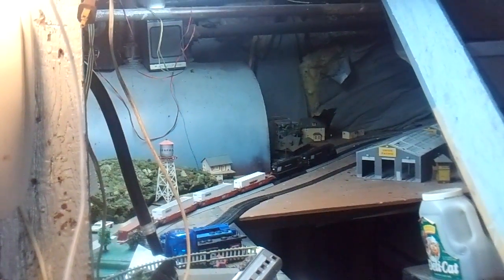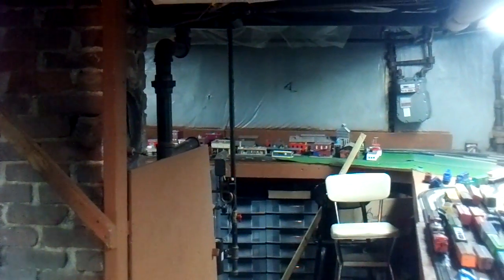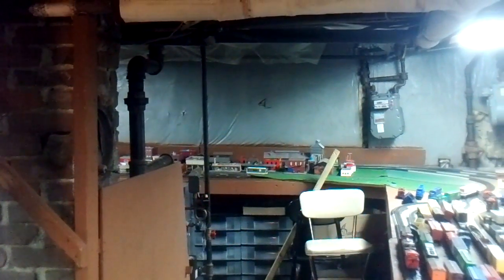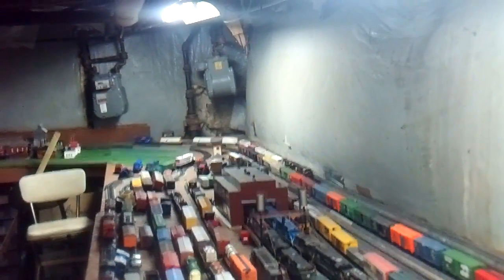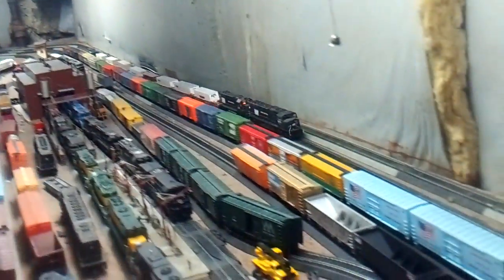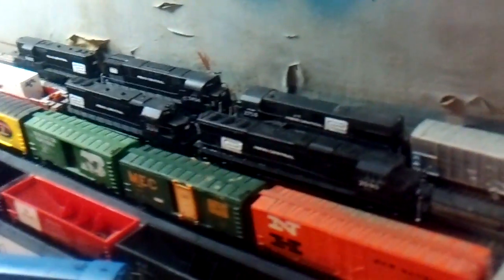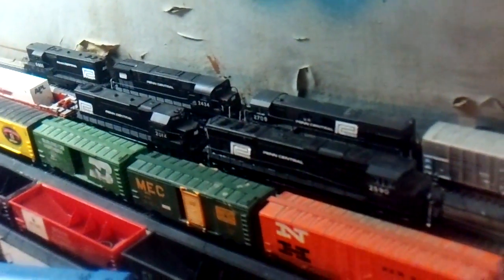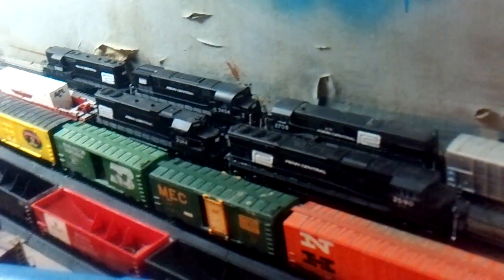northern berkshire line railroad club part41